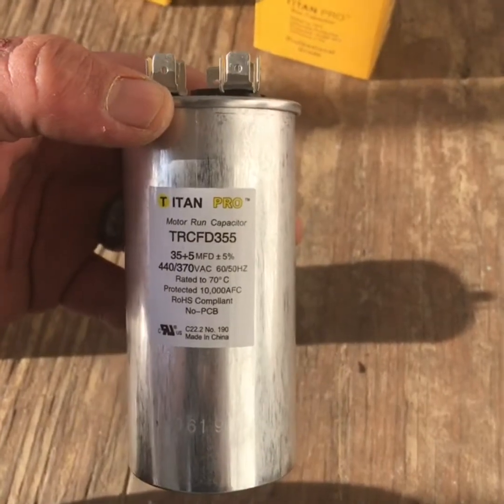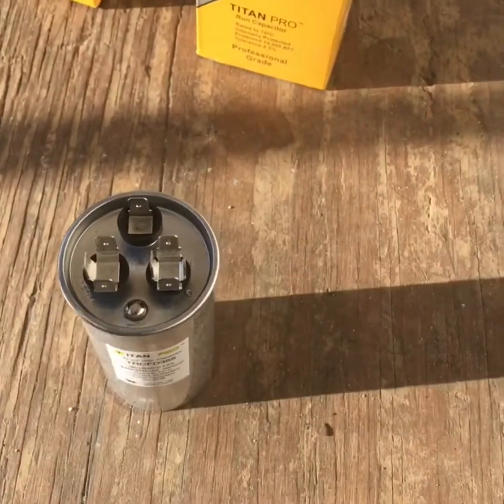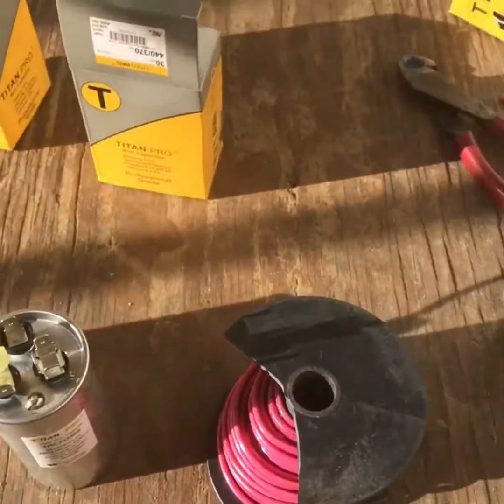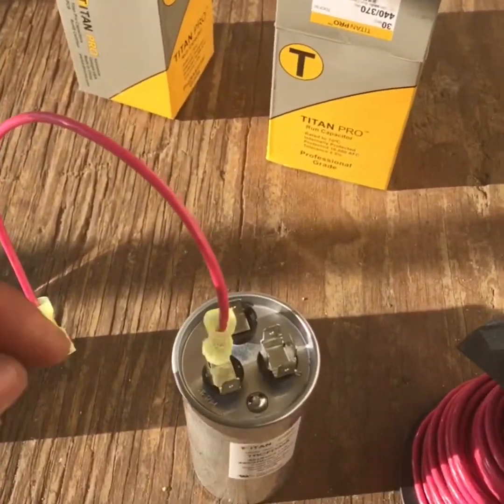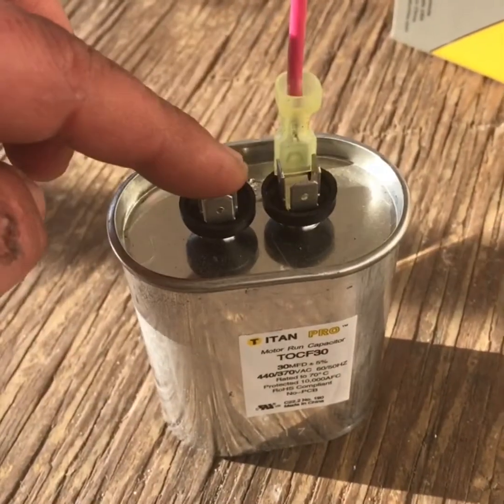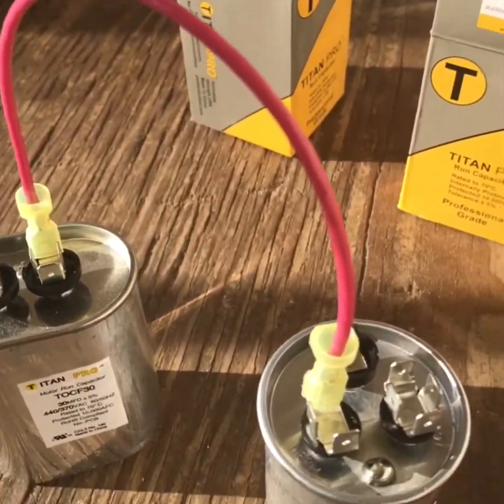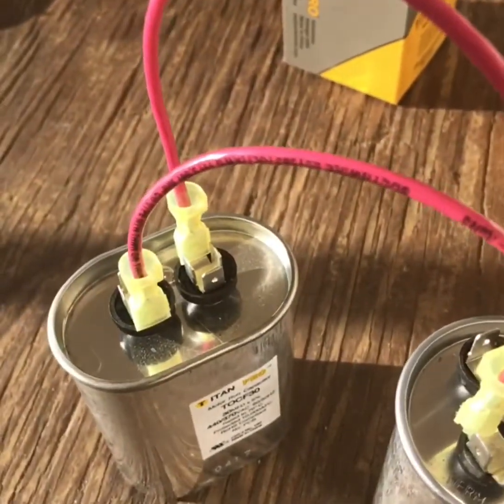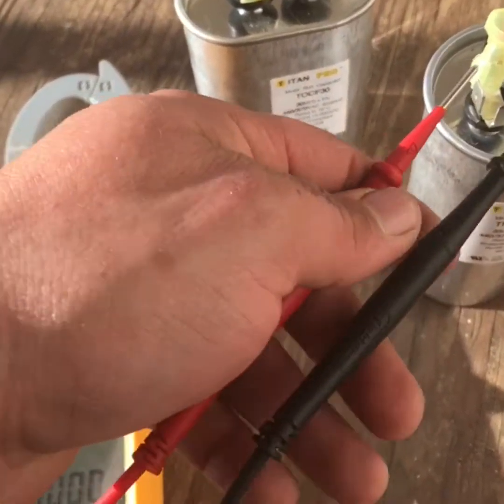How to Build a Capacitor in Parallels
How to make 2 capacitors into one larger capacitor